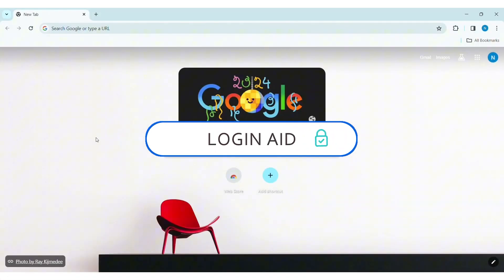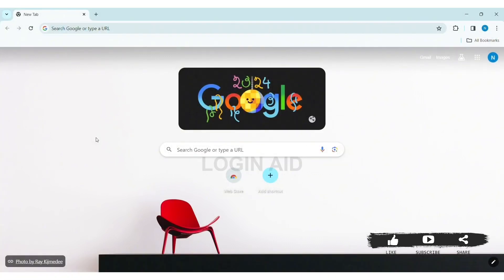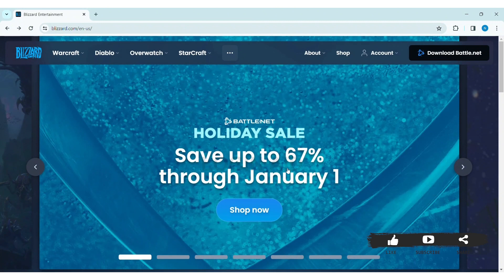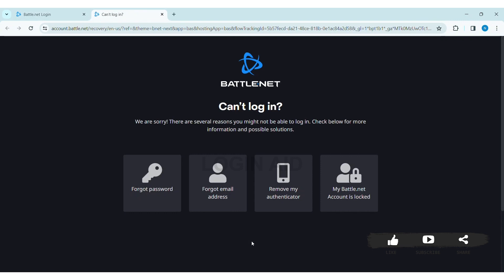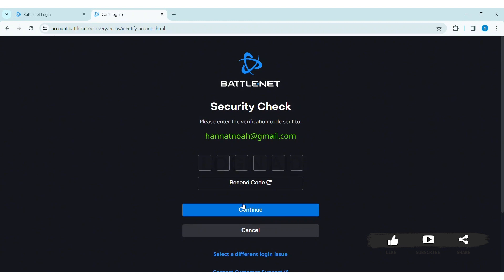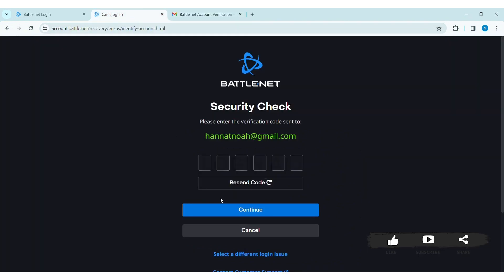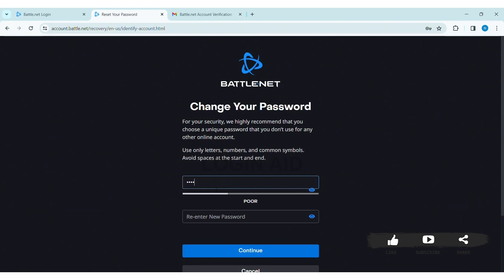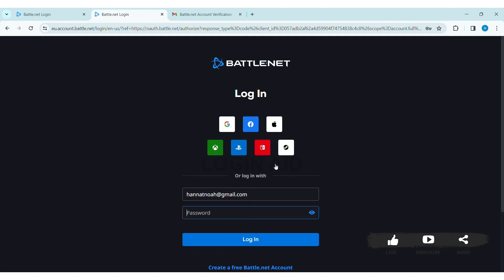How To Recover Blizzard Password 2024 | Blizzard Account Password Reset Guide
How To Recover Blizzard Password 2024 | Blizzard Account Password Reset Guide | Blizzard.com

A video guide for the process to recover Blizzard account password.